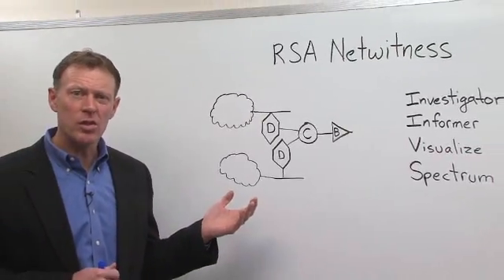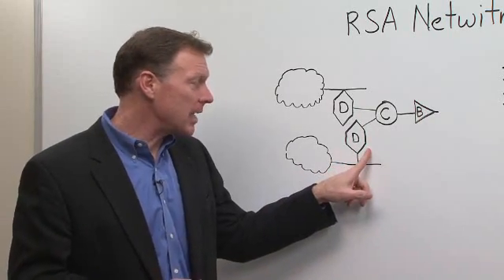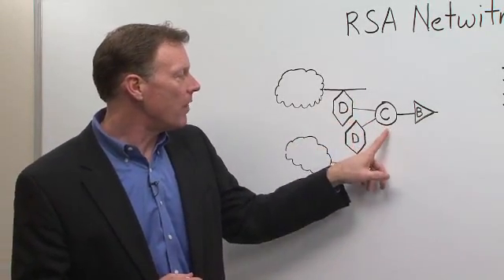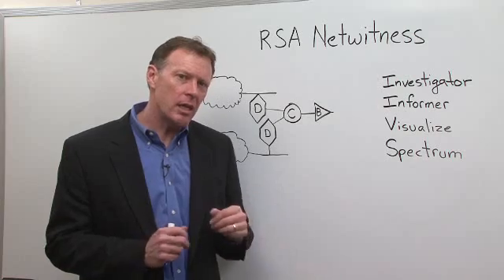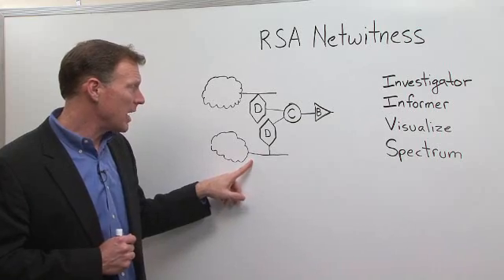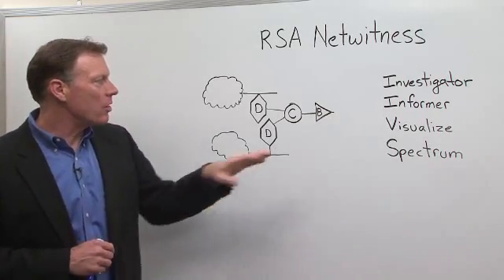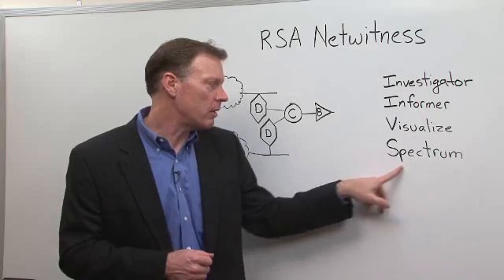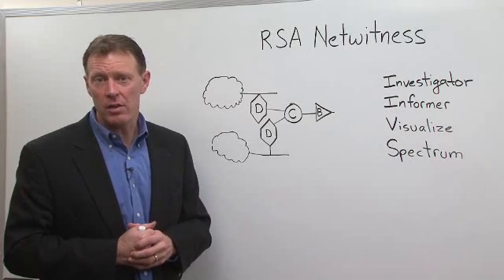Netwitness Architecture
RSA Netwitness Architecture as presented by Rick Hedeman in 2012.